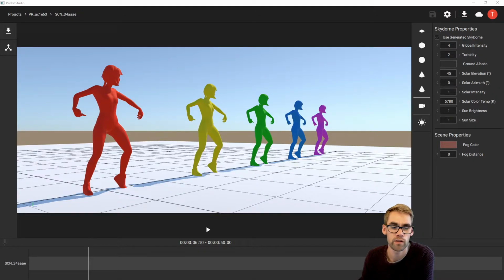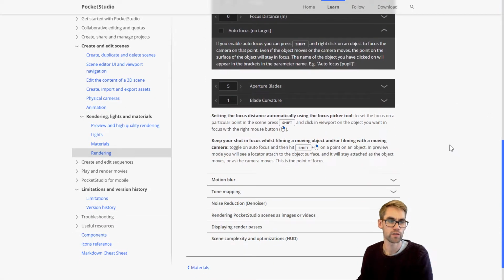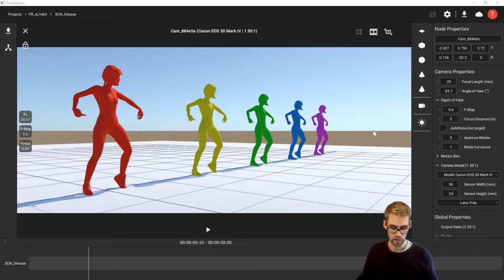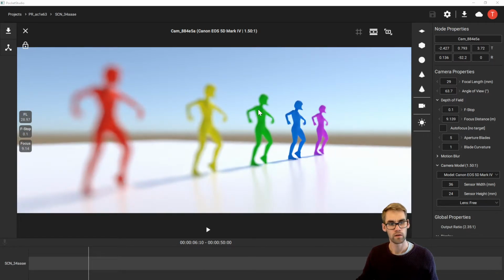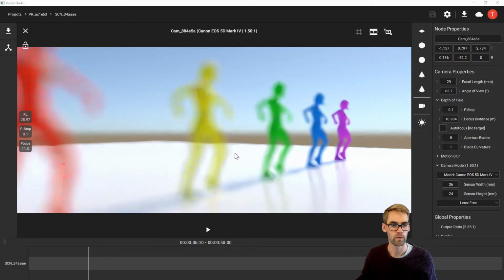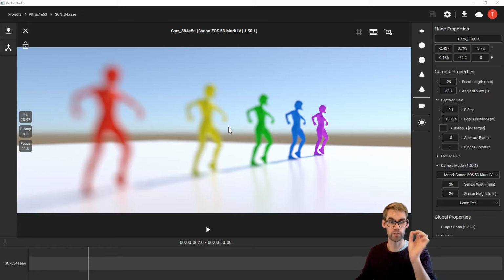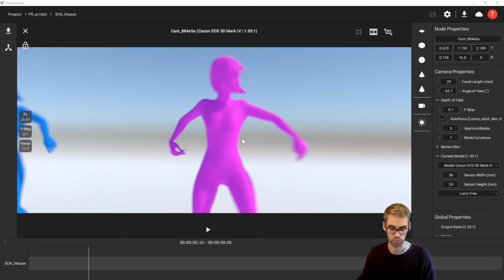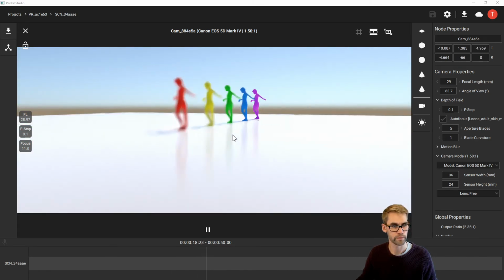Release #1822 - auto focus